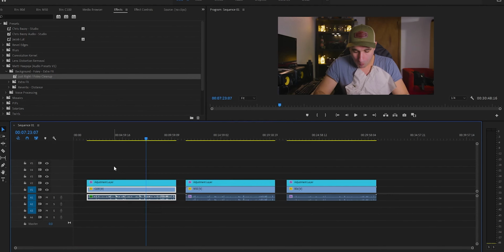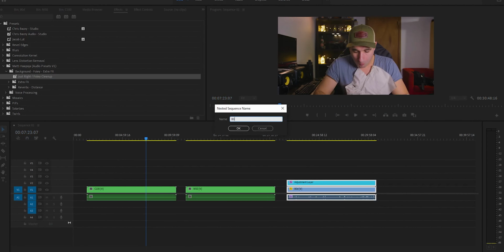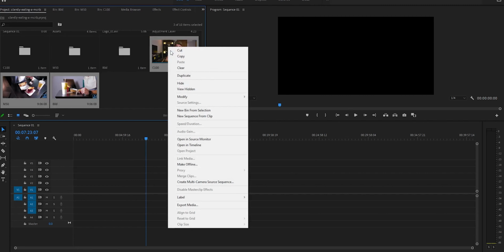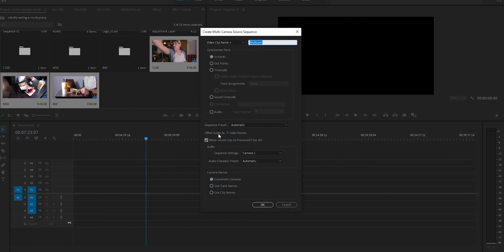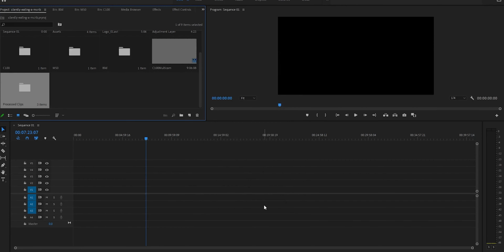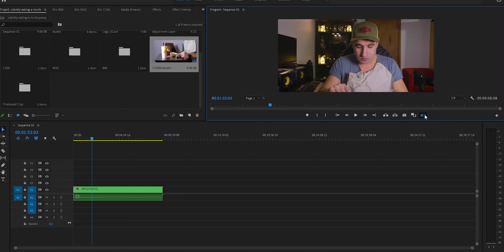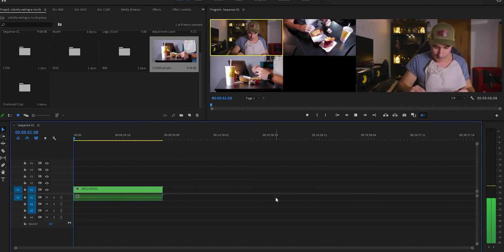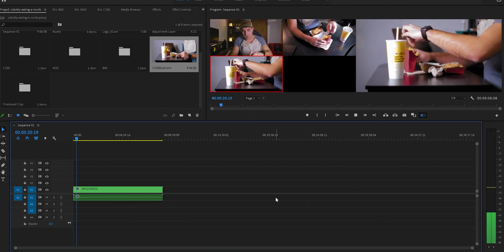Why Multicam is so Cool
In today's video I talk about the benefits of shooting with multiple cameras and how to make your editing process easier when it comes to editing multiple camera angles!